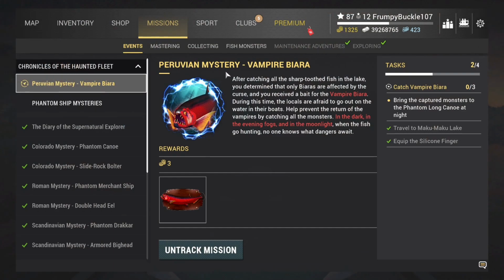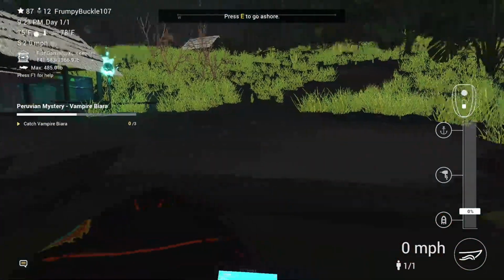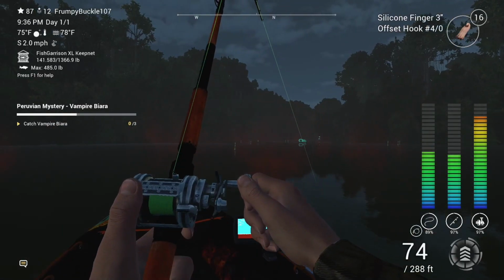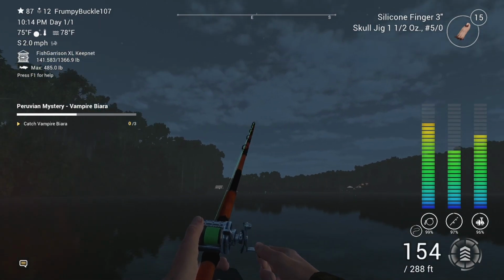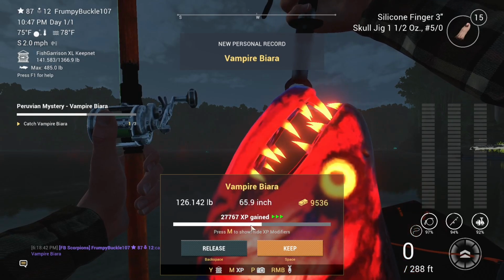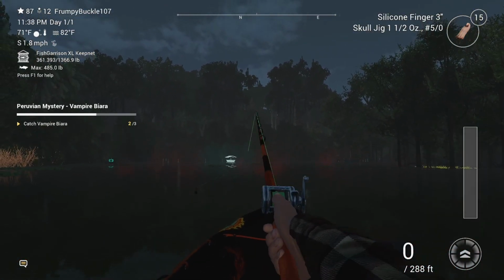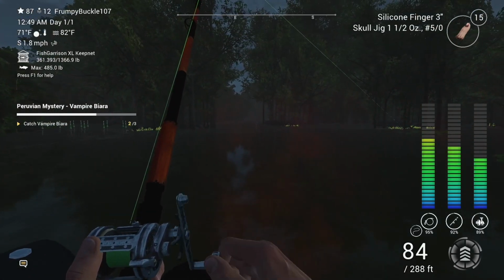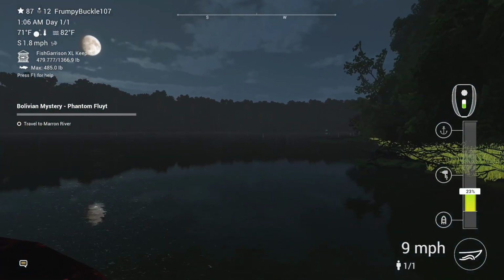Halloween 2024: Peruvian Mystery - Vampire Biara - Fishing Planet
After catching all the sharp-toothed fish in the lake, you determined that only Biara are affected by the curse, and you received a bait for the Vampire Biara. Let's go get these big boys.